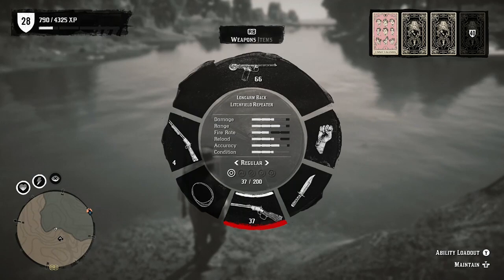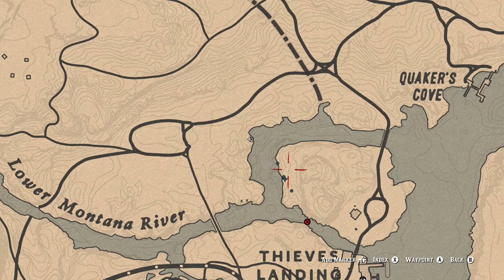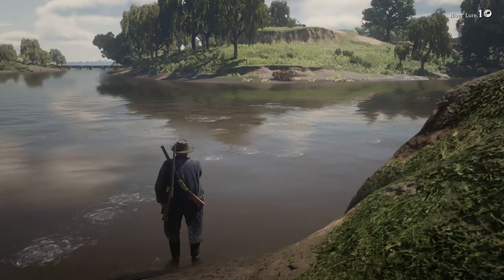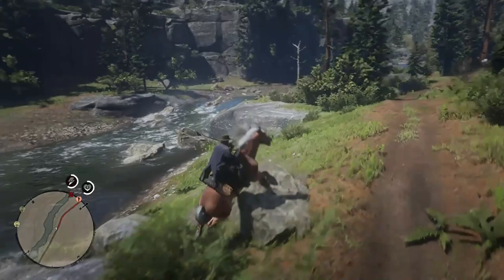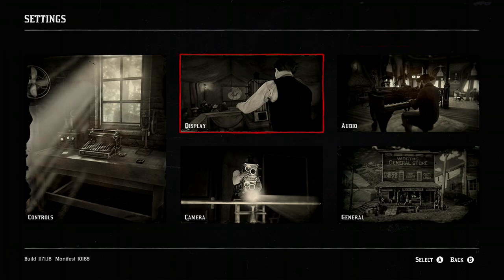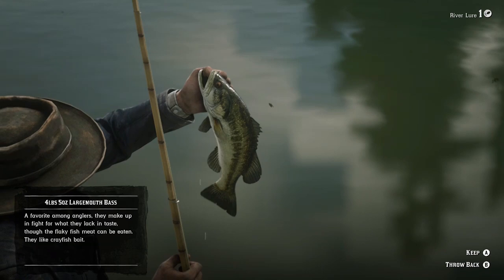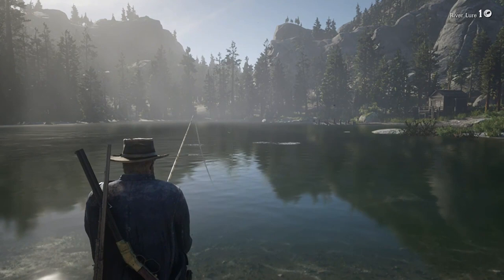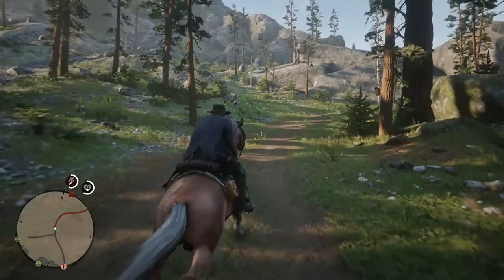ASMR Gaming: Red Dead 2 | Hard Candy, Mouth Sounds, Whispering, Controller - Exploring & Fishing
Hello everyone! I hope you're doing well.

I decided we could play some Red Dead Redemption 2 Online today for the very first time! We are just going to be doing some relaxing exploring and fishing, so tag along and enjoy! Featuring lots of hard candy, mouth sounds, whispering, and controller sounds :) Lots of fun times on here, so follow along for some relaxation and mediocre gameplay!